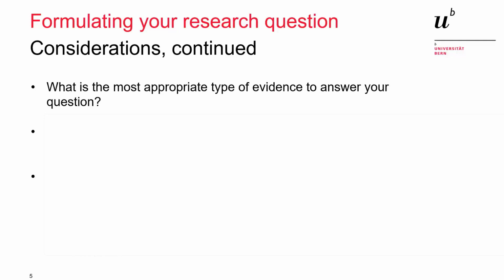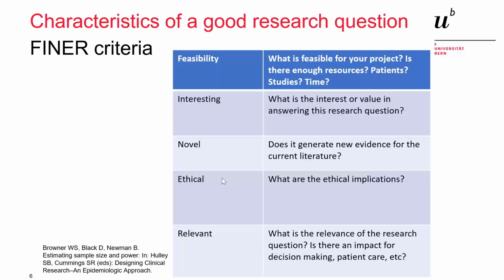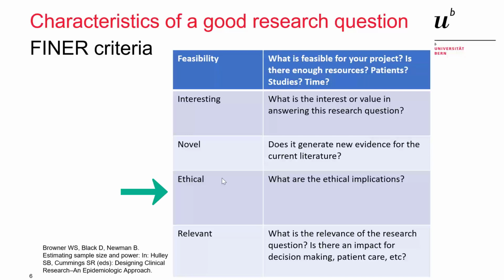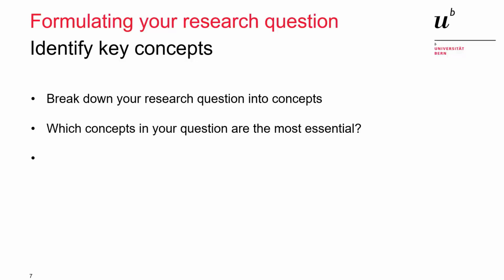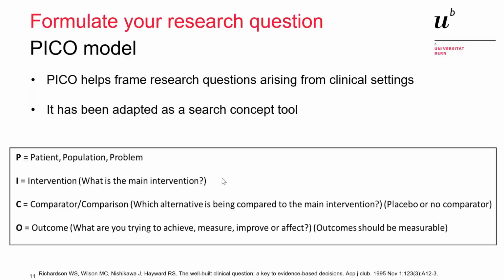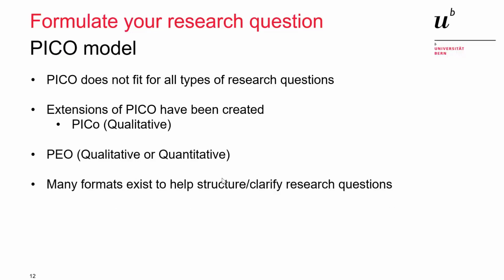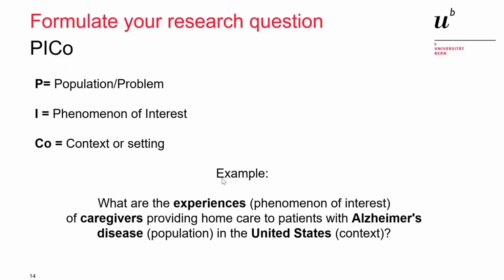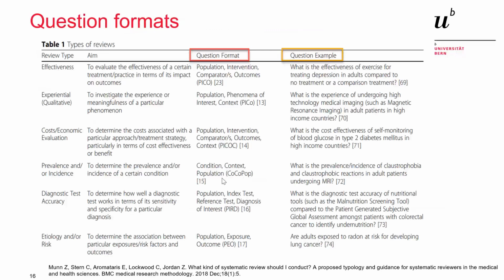1: Intro To Search Concepts | Medical Libraries PubMed | Bibliothek Medizin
An introduction to search concepts.